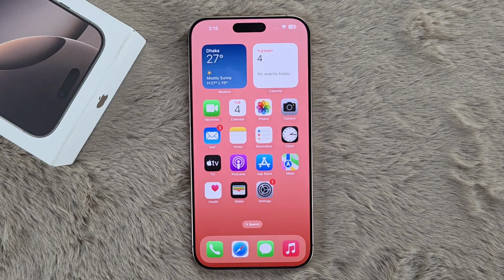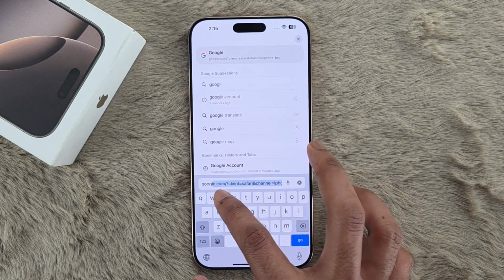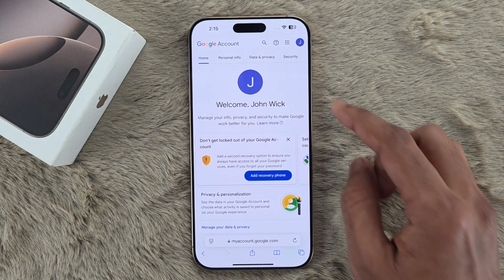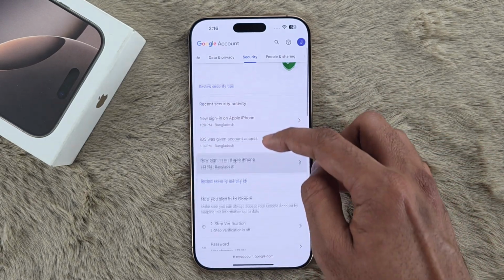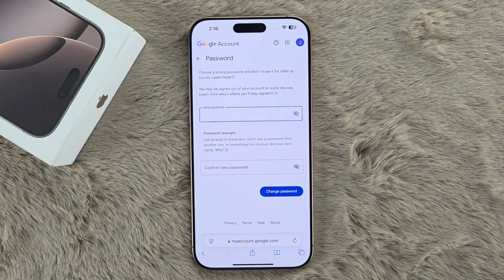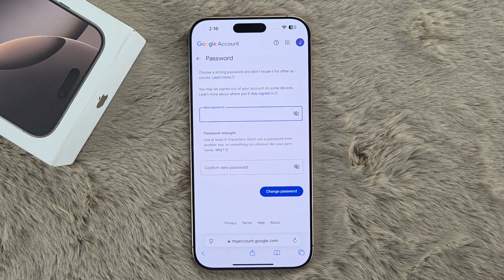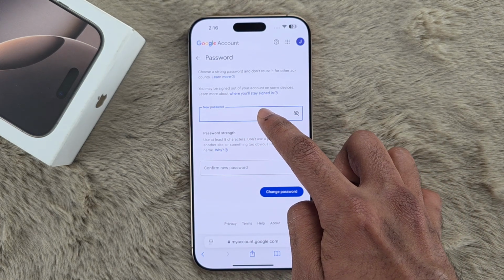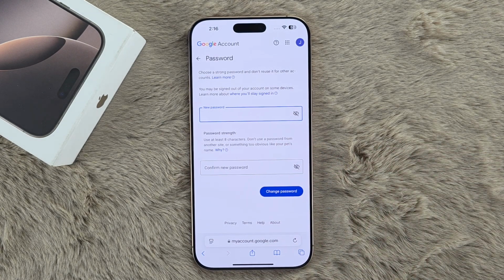How to Change Google Password - 2026 (Easy Method)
Want to change your Google password? In this quick tutorial, I’ll show you how to update your password step by step to keep your account secure. Whether you’ve forgotten your password or just want to strengthen your security, this guide will help you do it easily.